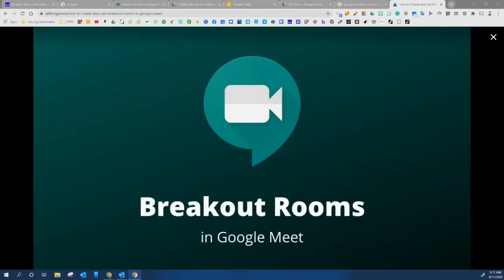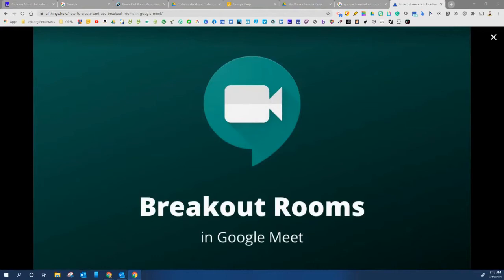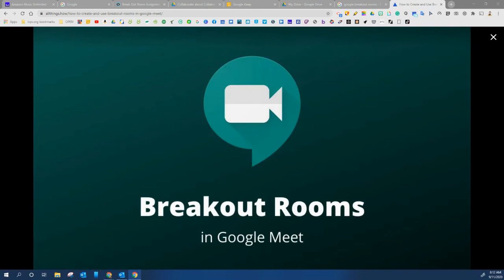BREAK OUT ROOM EXPECTATIONS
CJ's classroom expectations regarding break out rooms.